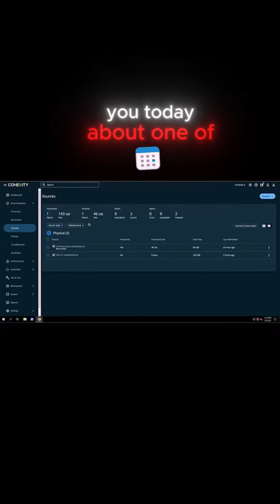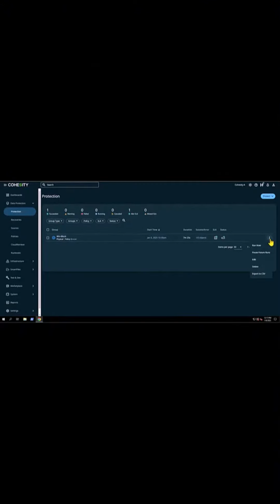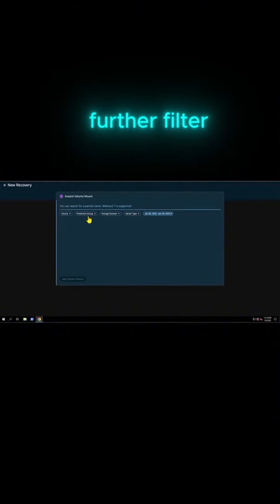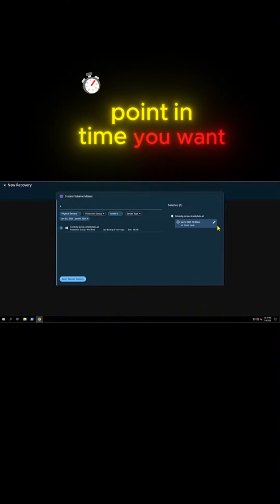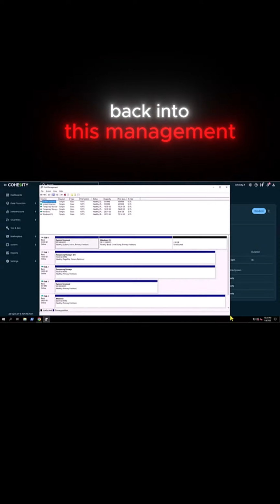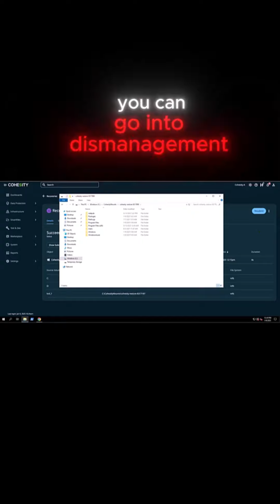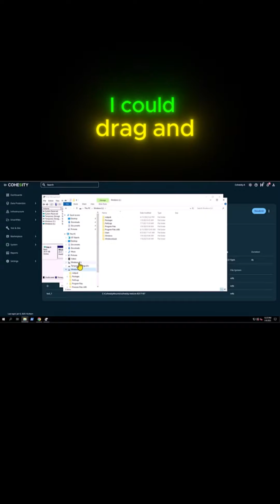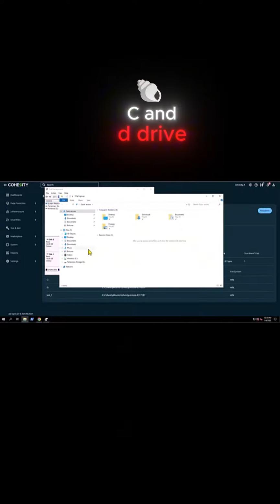Cohesity IVM: Mounting Data Instantly with a Touch of Magic!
How to video demos mostly on Cohesity software

Discover the power of Cohesity IVM in our latest video—where mounting data is as magical as it sounds! Learn how Cohesity's Instant Volume Mount (IVM) revolutionizes data management by enabling lightning-fast access and seamless recovery. Whether you're an IT professional, data manager, or tech enthusiast, see how IVM can streamline your infrastructure, reduce downtime, and boost efficiency. Dive into real-world examples, expert tips, and a touch of magic that makes data management effortless.